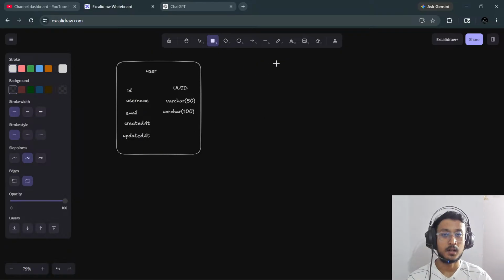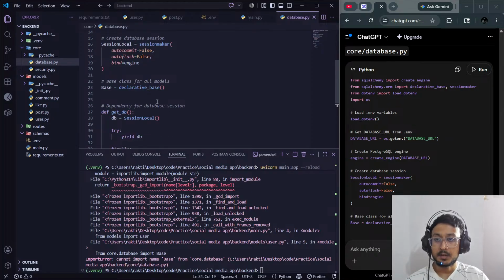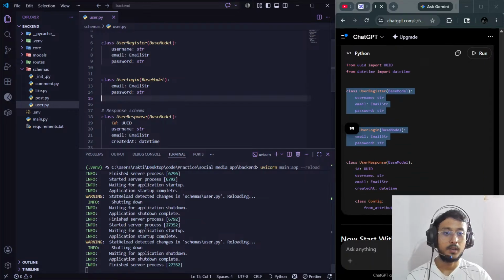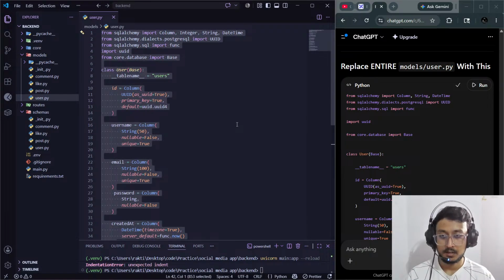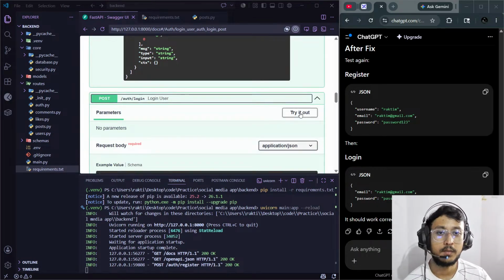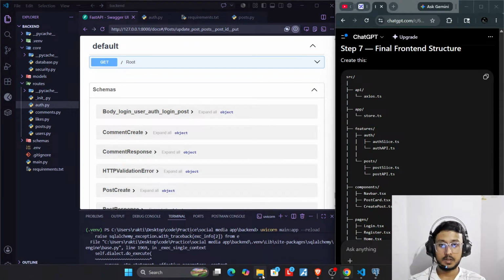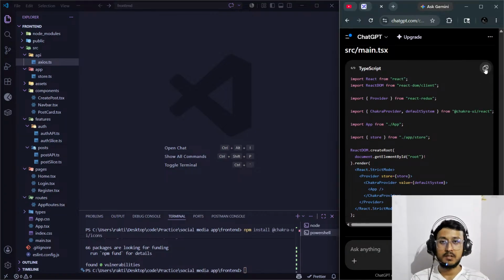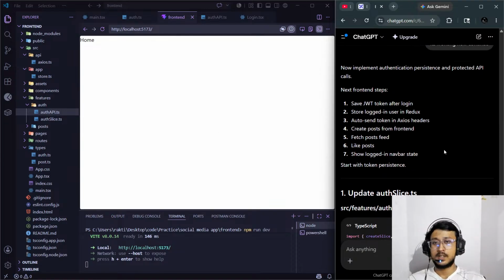🔴 Day 1 : Building a Social Media app from Scratch (FastAPI + React) | Live Coding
Welcome to my Day 1 of Building a Social Media app from Scratch

In this live stream, I’ll be building Social Media App in real time. This is a raw, unedited coding session where I used

You’ll see how I approach real-world problems, structure applications, write clean code, debug issues, and make technical decisions step by step.

🛠️Things covered in live stream:
1. Built FastAPI backend with PostgreSQL
2. Created auth, users, posts, likes, and comments APIs
3. Implemented JWT authentication system
4. Set up React frontend with Redux + Chakra UI
5. Connected frontend with backend
6. Fixed backend/database/authentication issues

💻 Tech stack used:
- React.js (Typescript)
- FastAPI (Python)
- PostgreSQL
- REST API
- Redux Toolkit
- Redis
- Socket.io